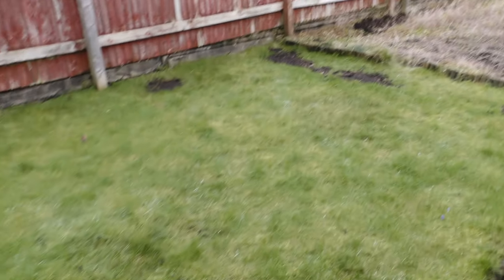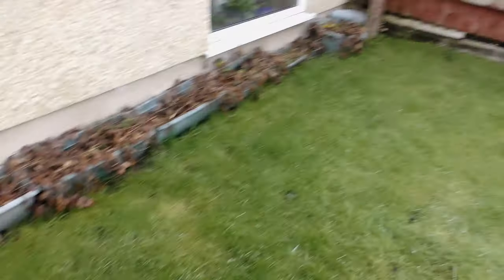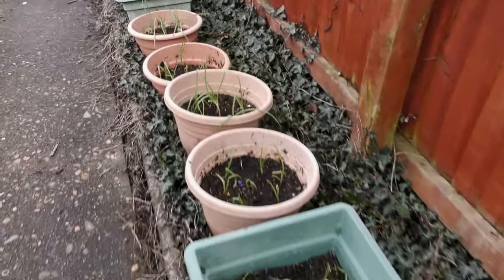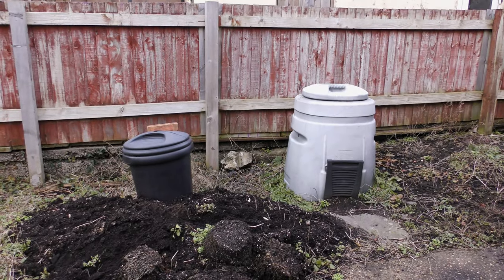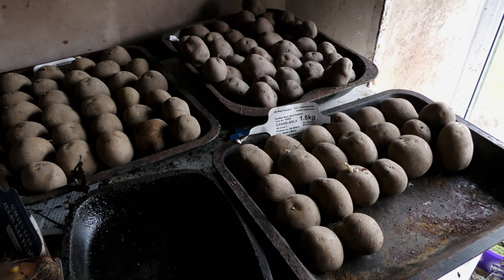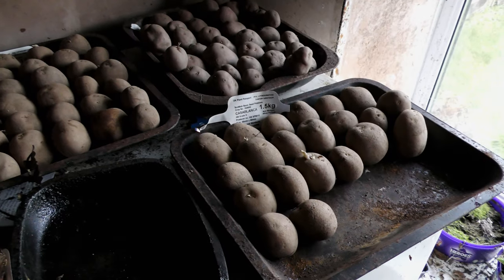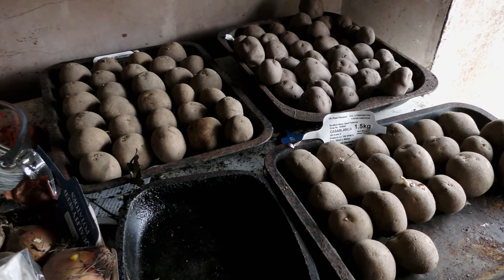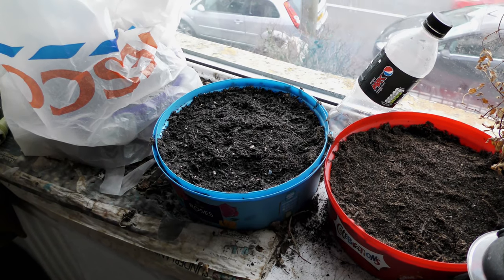Garden January 2023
Usually January and also February are months when you mainly complain about the weather really than do real gardening. However the seed potatoes have arrived (Casablanca and Desiree) and they are are now chitting like the wind. I have also bought some potting compost and I have mint and spring onions in chocolate tubs on the window sill. The spring onion tub has a clear Tesco bag over it to create a slightly warmer micro climate. Outside I still have spring onions and the summer onions are doing well despite the recent frosts. So the growing season has already started.